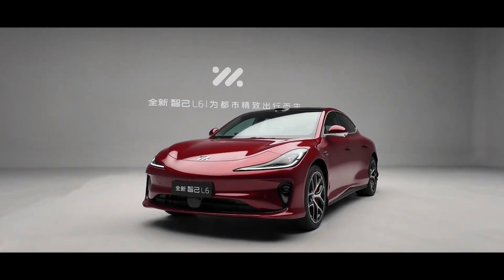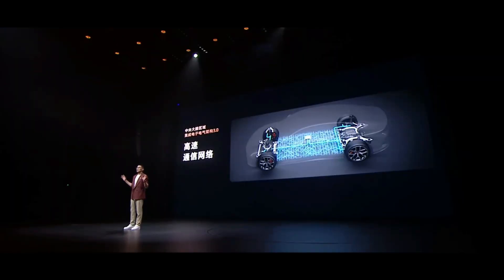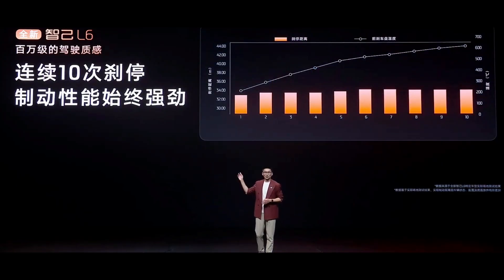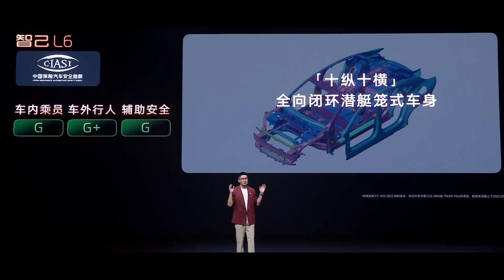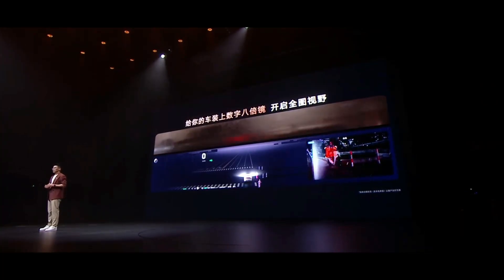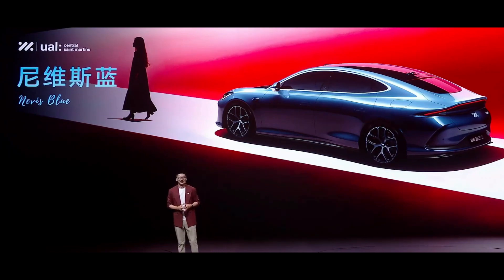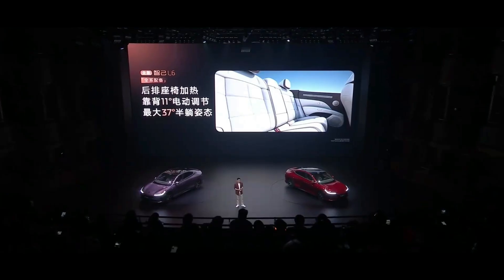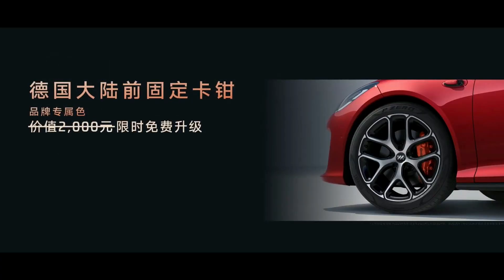IM L6: The $30K Electric Car That SHOCKS the World with Luxury Features!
Discover the groundbreaking IM L6, a $20K electric car that redefines luxury and performance. With features like AI-powered safety, a 0-100 km/h acceleration in 2.74 seconds, and a color-changing sunroof, this car is a game-changer. Learn why it’s the most underrated luxury EV of the year and how it compares to competitors like BYD Han and Xpeng P7. Don't miss this deep dive into China's automotive innovation!
Chapters:

00:00 Introduction
00:54 Key Features of the IM L6
07:00 Performance & Safety Innovations
12:30 Design & Comfort Highlights
13:30 Competitor Comparison Teaser